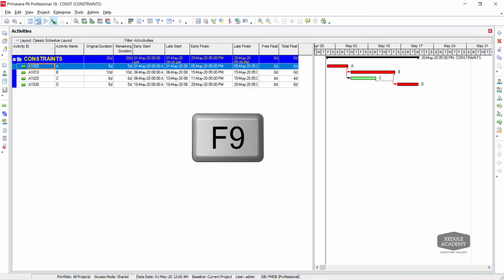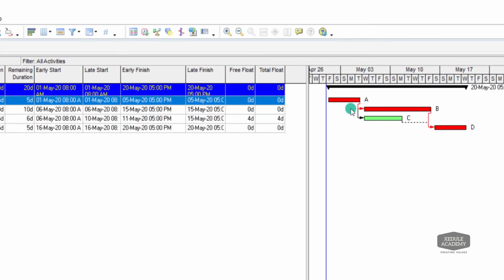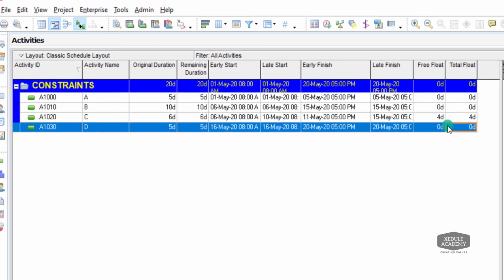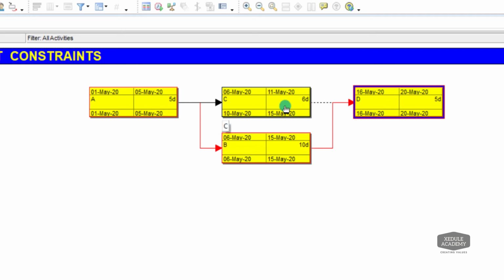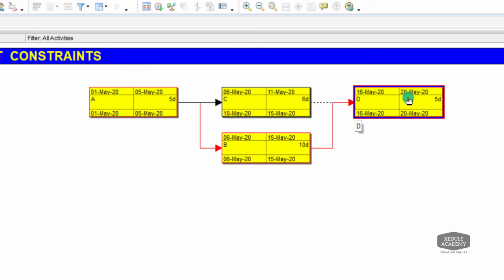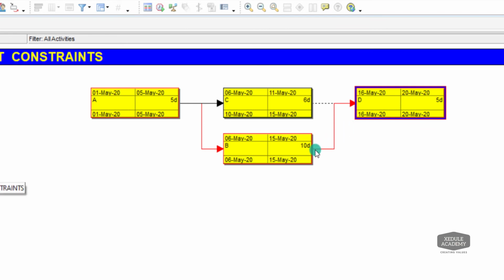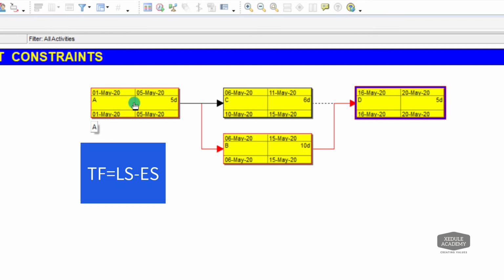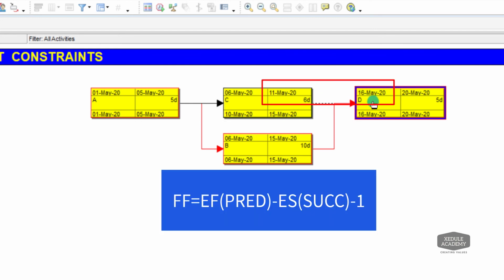CPM basics in Primavera P6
CPM: In this video you will learn the basics of CPM in Primavera P6. Specially PDM early dates, late dates, Free float & Total float.

This is 1 Video lesson out of 45 Full HD Video lessons from Self study Online Course "Schedule & Cost Management Using Primavera P6" Including a Workshop Exercise + Course Completion Certificate.

Enroll in Free Primavera P6 course to see sample video lessons & Course Player.